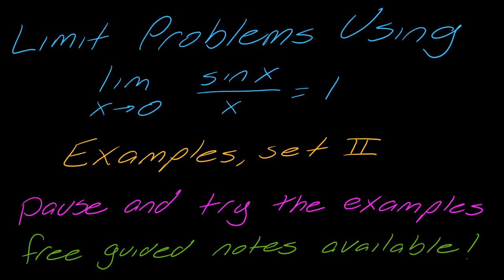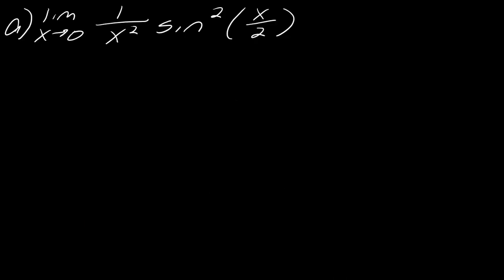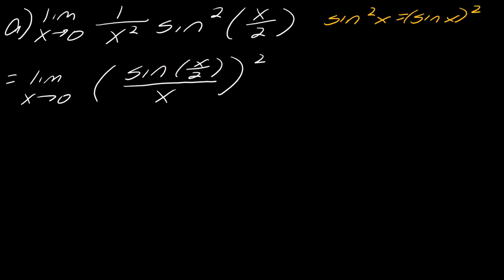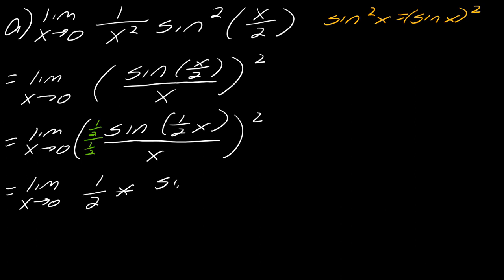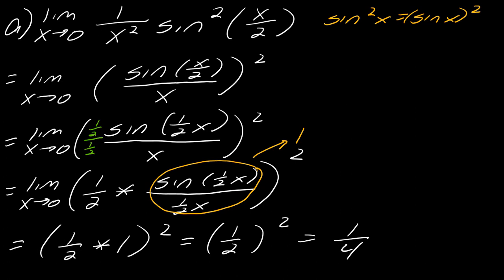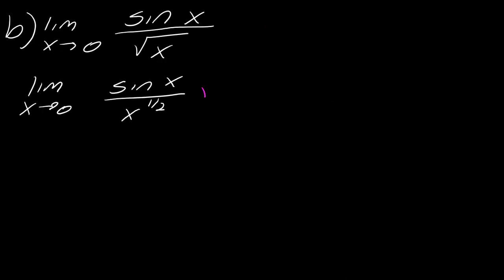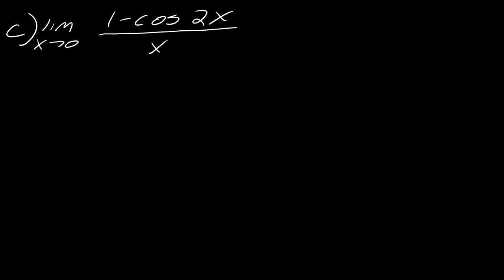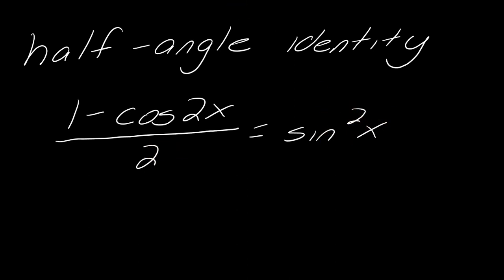Examples: Limits using sin x / x = 1 (Hard Problems)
In this video, we look at some harder limit problems that use lim sin x / x =1.